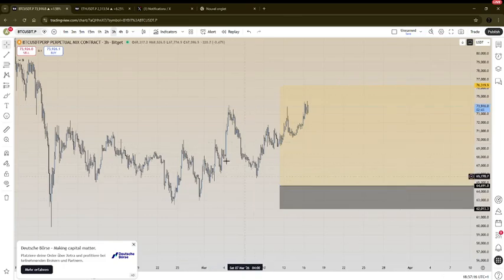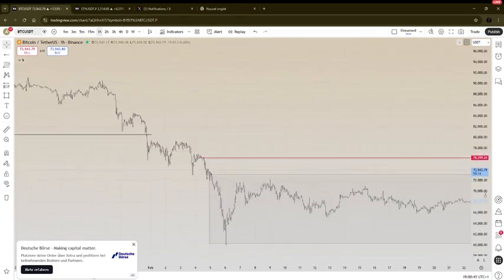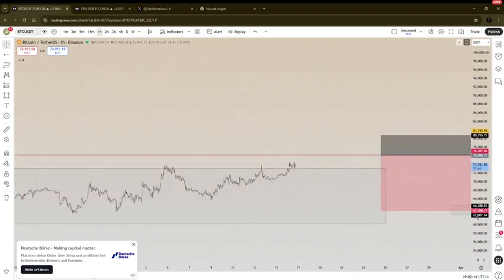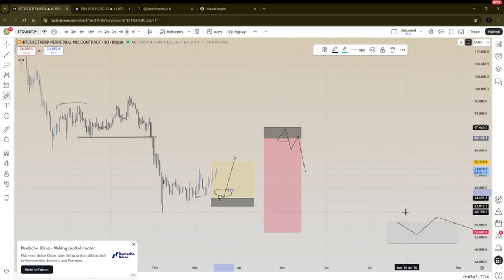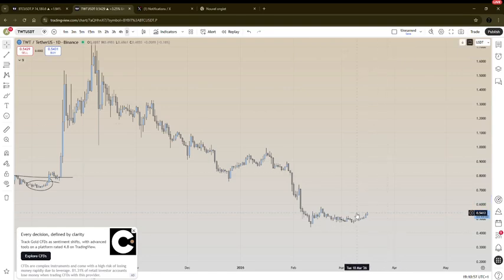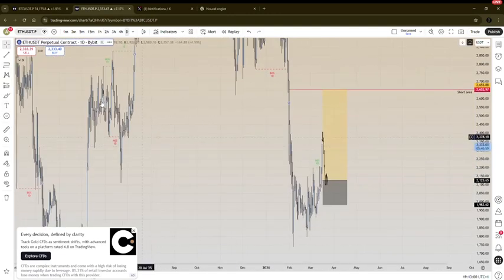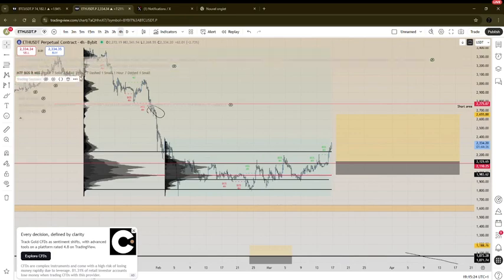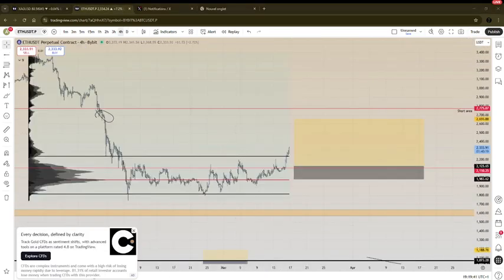Market Update By Soul - March 16 2026